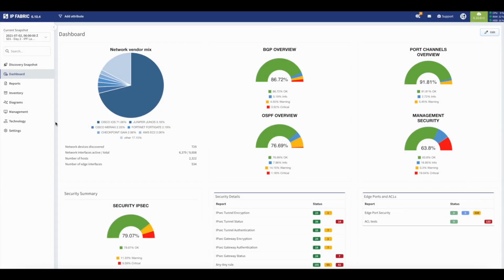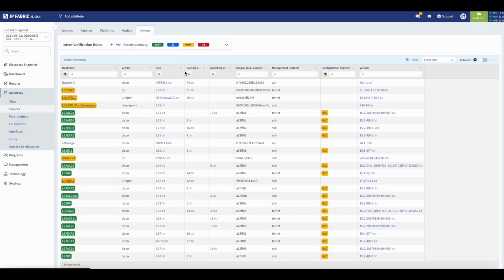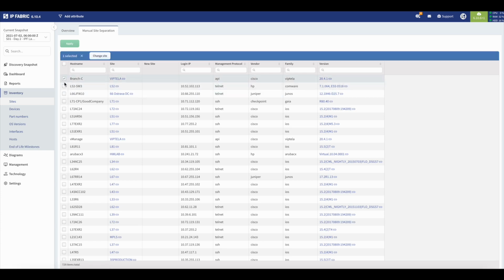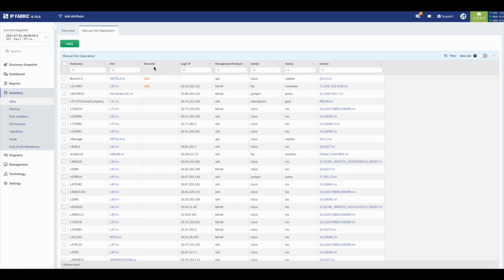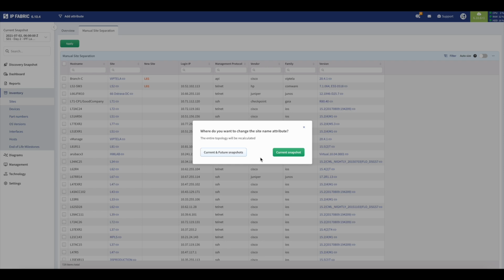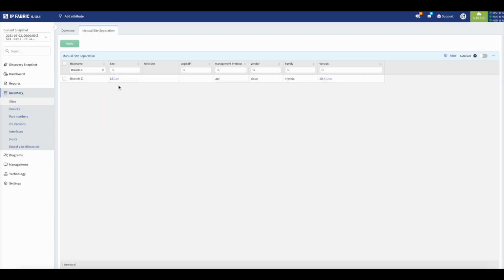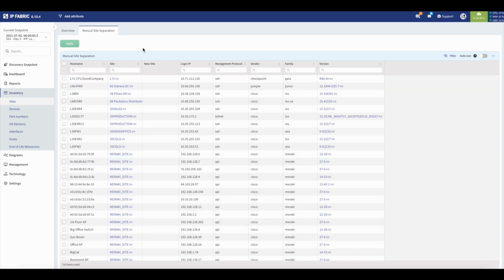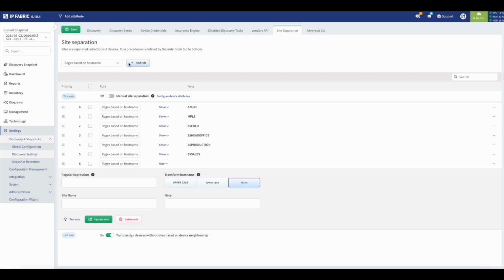Organize Your Network With Site Separation [Free Trial]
Let's talk site separation, which is important for organizing your network after discovery.

Don't worry—you only have to do this once!